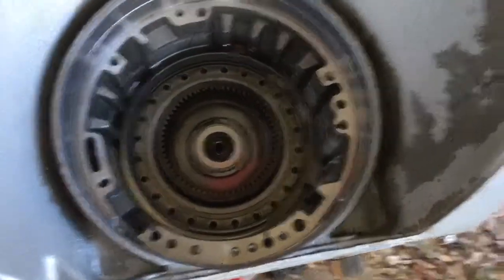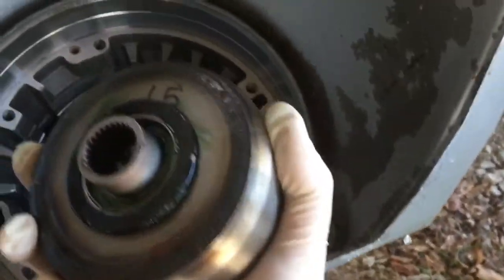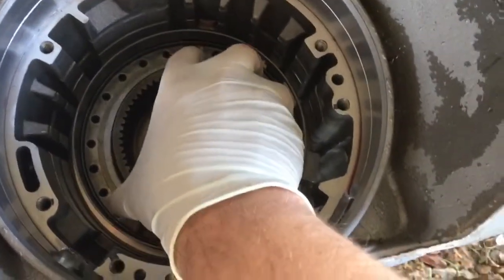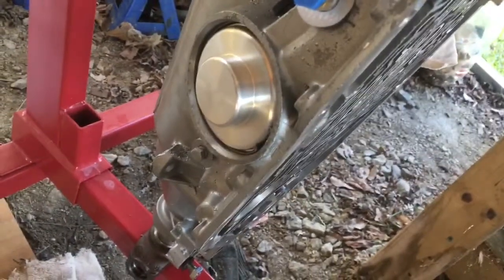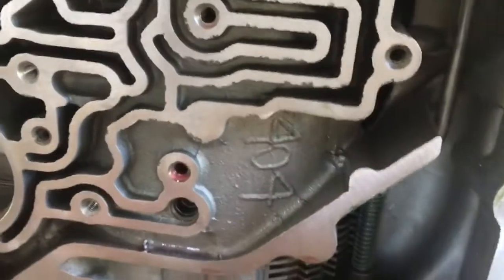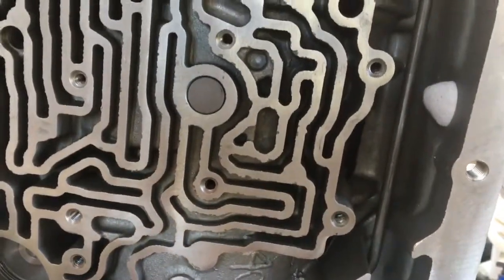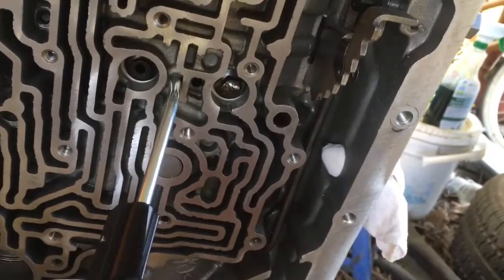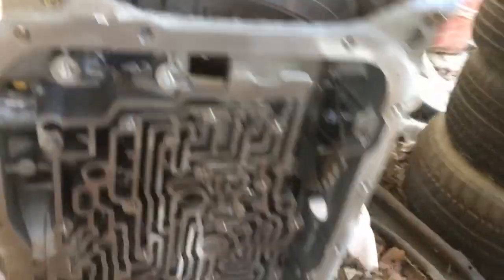TH200-4R rebuild: Installing The Gear Train and Air Checking the Clutches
In this installment we are putting the gear train back into the transmission and air checking the various clutch systems showing how they react.